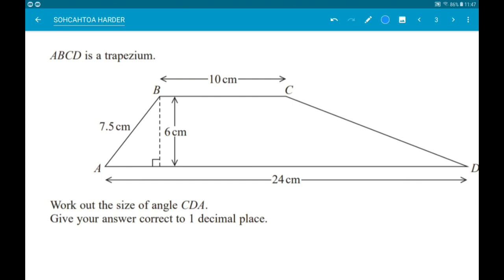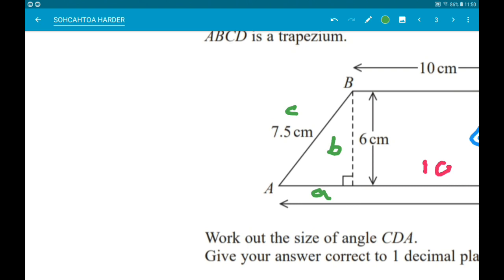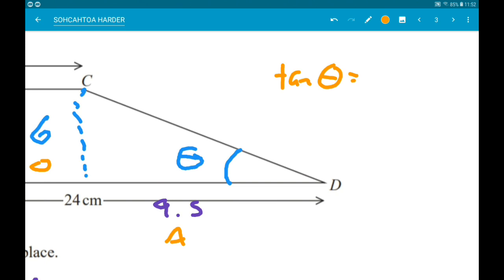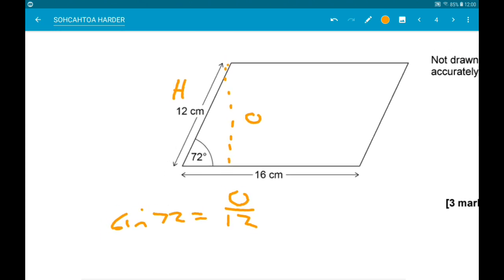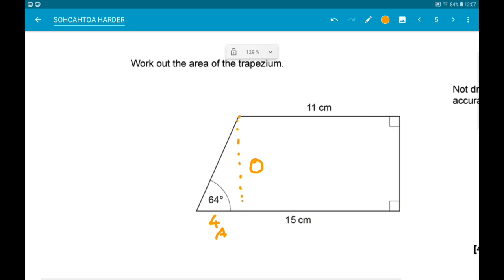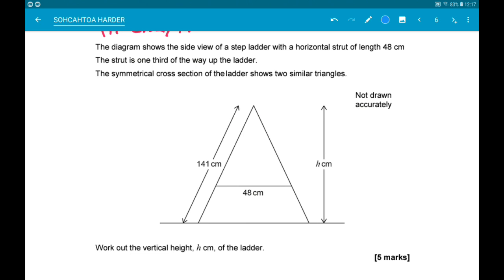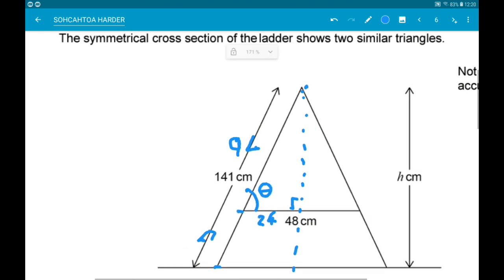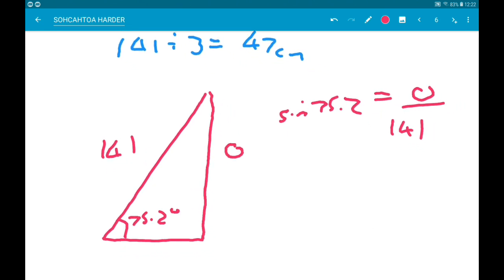HARDER SOHCAHTOA TRIGONOMETRY GCSE Maths Past Paper Exam Questions & Answers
Harder SOHCAHTOA TRIGONOMETRY GCSE maths past paper exam questions and answers from AQA and Edexcel, suitable for both foundation and higher GCSE maths revision!

These questions involve "hidden trigonometry" - using SOHCAHTOA to help find areas of parallelograms and trapeziums, and one involving similar triangles.

Visit my